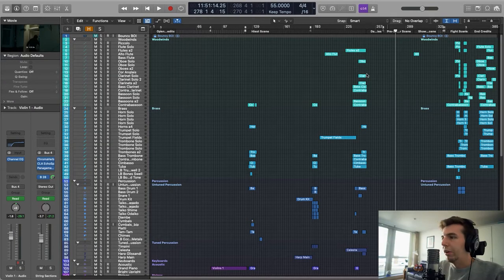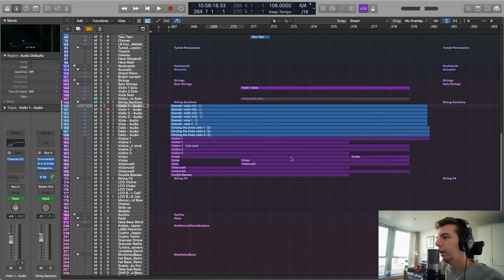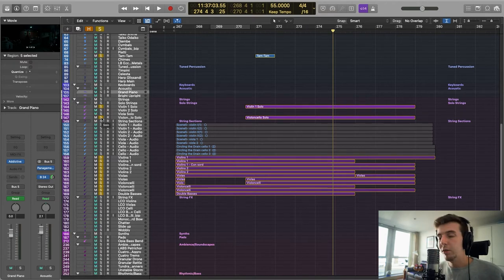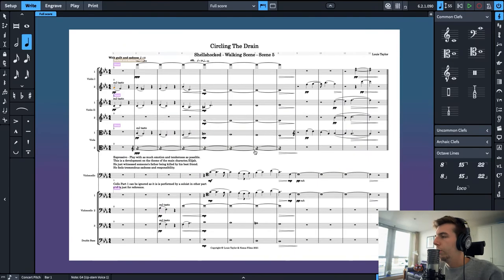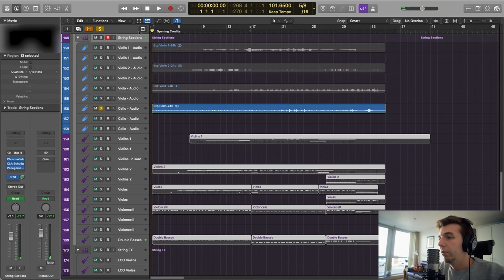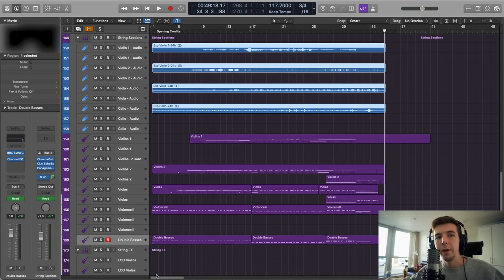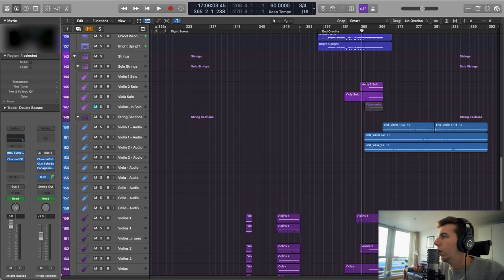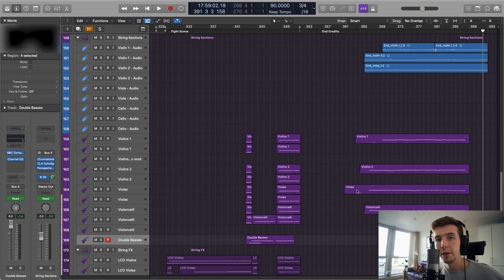Session Breakdown | Mixing Live Recordings with Virtual Instruments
Hey everyone! This a detailed session breakdown of my score for Circling The Drain. I give an in-depth explanation and detailed examples of my project and the points I made in my last video. I hope you enjoy.

Description Tags:
Orchestral, Music, Logic Pro, Tutorial, Film Music, Game Music, Composition